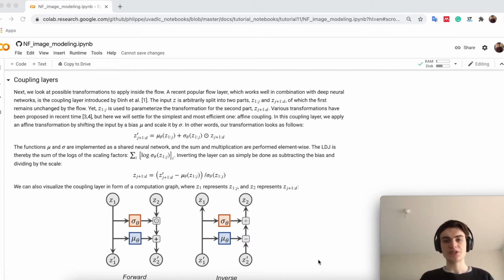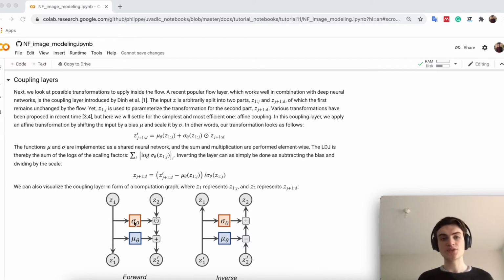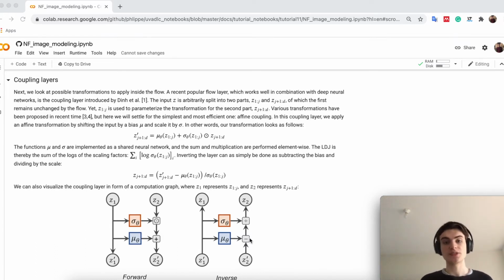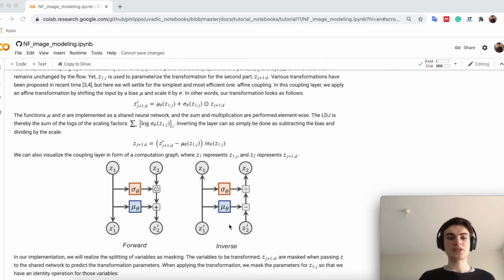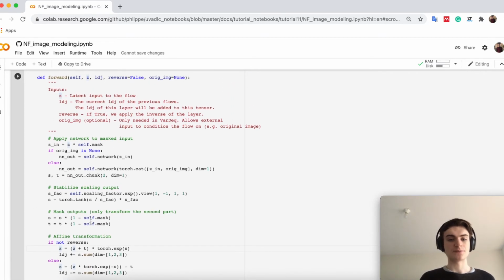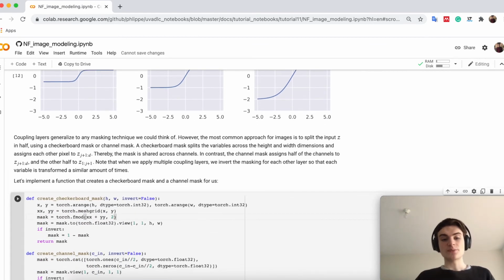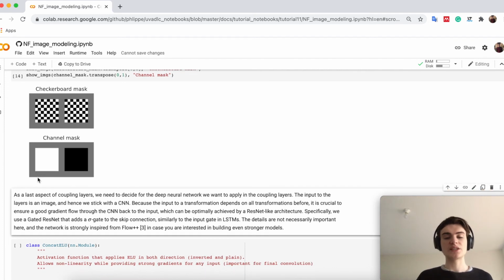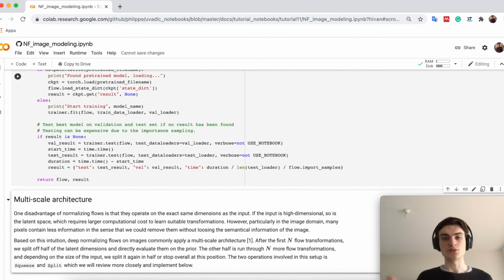Tutorial 11: Normalizing Flows (Part 3)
In this tutorial, we will take a closer look at complex, deep normalizing flows. The most popular, current application of deep normalizing flows is to model datasets of images. As for other generative models, images are a good domain to start working on because (1) CNNs are widely studied, and strong models exist, (2) images are high-dimensional and complex, and (3) images are discrete integers. In this tutorial, we will review current advances in normalizing flows for image modeling, and get hands-on experience on coding normalizing flows. Note that normalizing flows are commonly parameter heavy and therefore computationally expensive. We will use relatively simple and shallow flows to save computational cost and allow you to run the notebook on CPU, but keep in mind that a simple way to improve the scores of the flows we study here is to make them deeper. This notebook is part of a lecture series on Deep Learning at the University of Amsterdam. The full list of tutorials can be found

00:00 Coupling layers
04:41 Scaling factor
05:44 Masking
07:15 Training loop